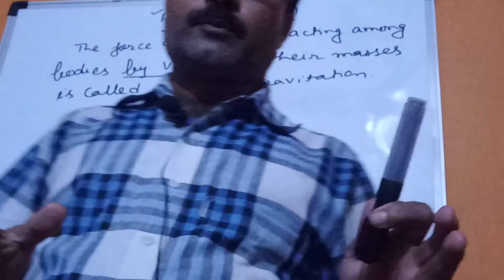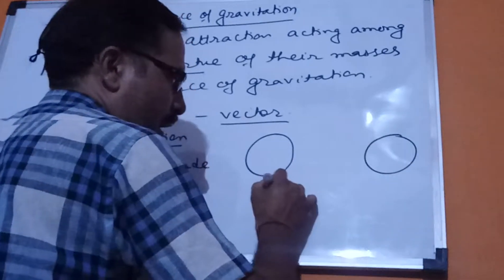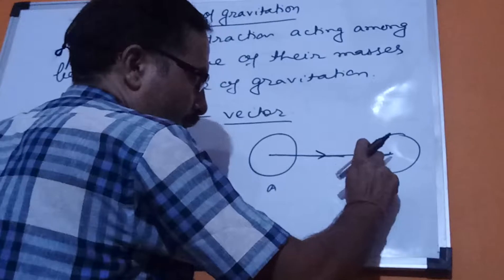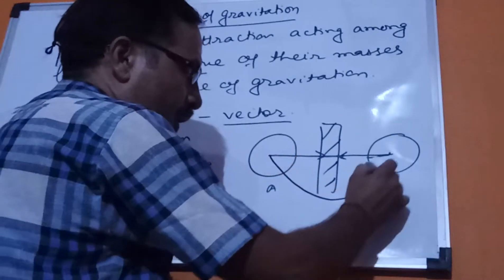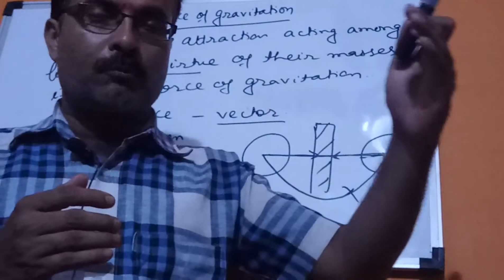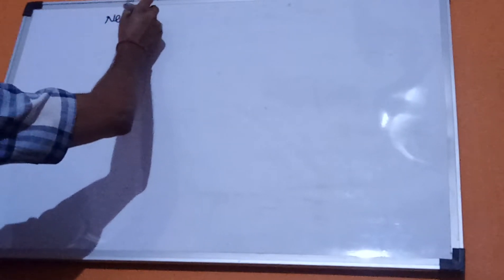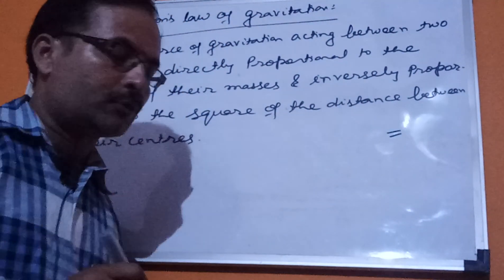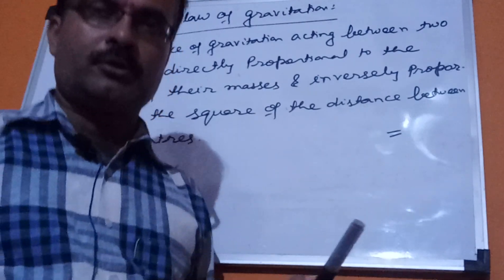Newton's Law of Gravitation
Based on the syllabus of Class X or, SEE